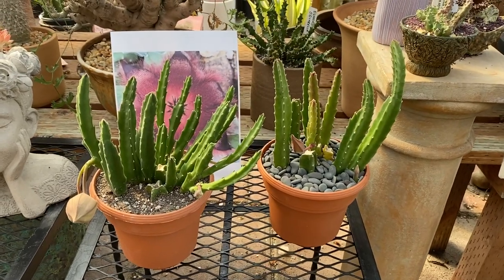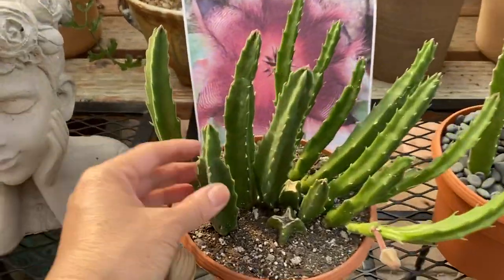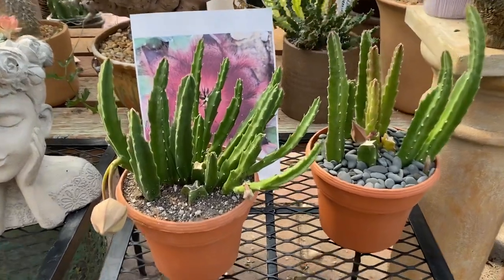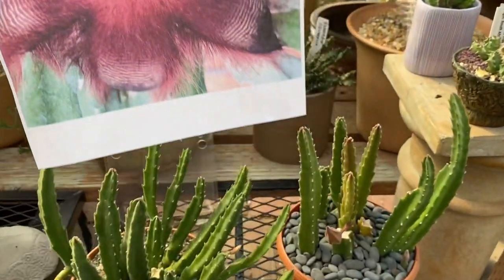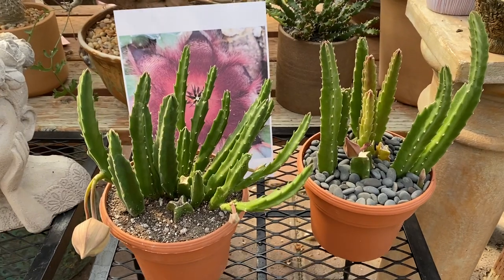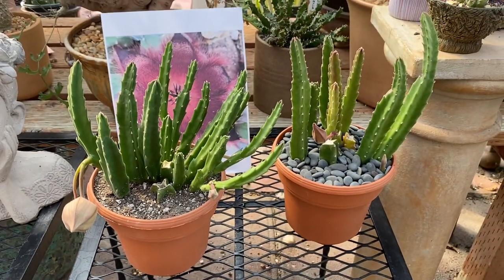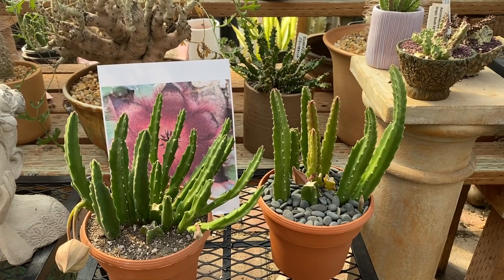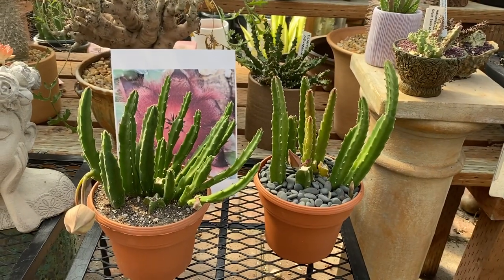Stapelia hirsuta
Flower:  Red-purplish flowers with an unpleasant odor
Description:  Forms cluster of dense, green stems that are somewhat soft.  Grows to about 8 inches tall.  Flowers attract flies, which pollinate the flowers.
Sun:  Filtered sunlight
Water: Once a week outdoors
Frost:   Not frost hardy